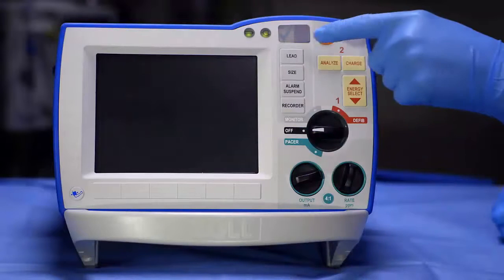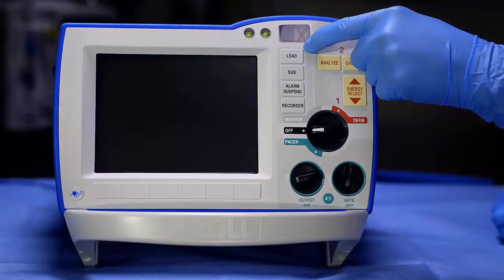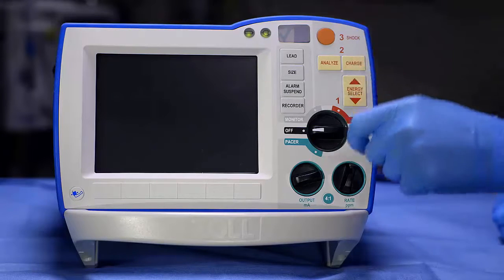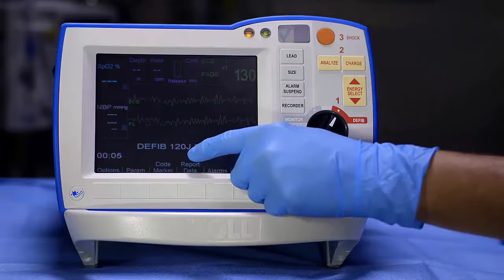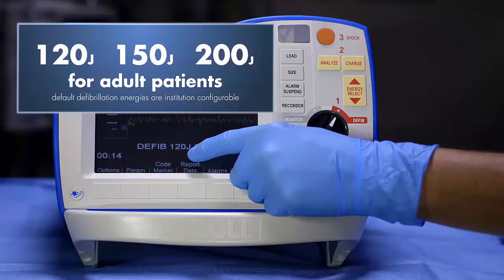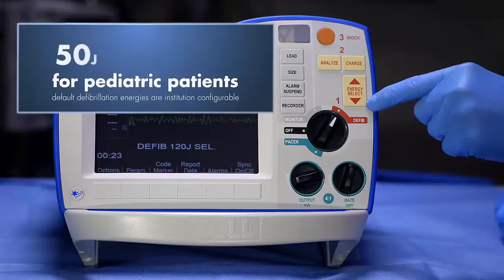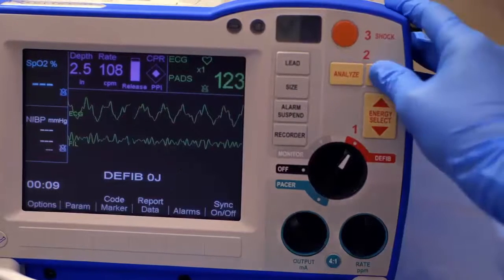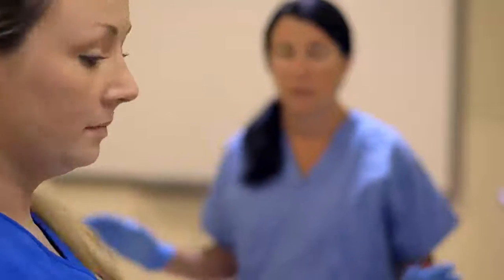R Series Defibrillation (Software prior to v 14)